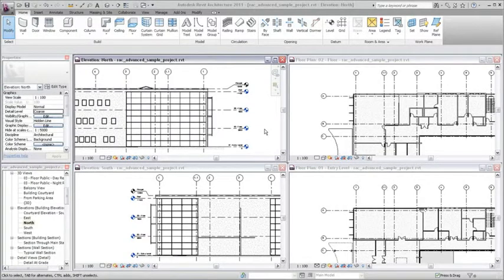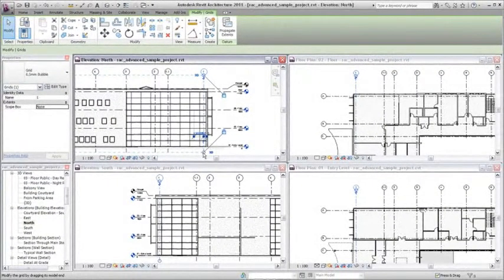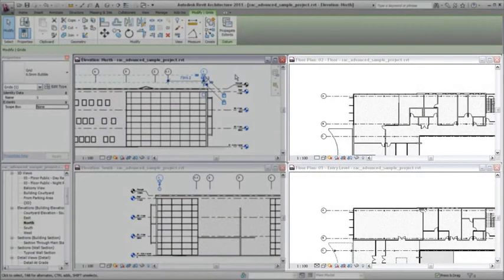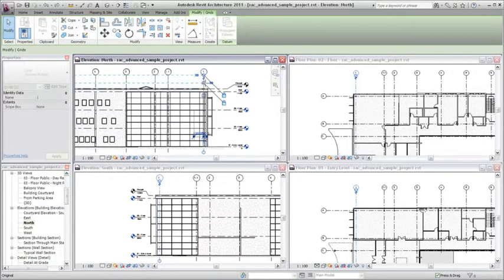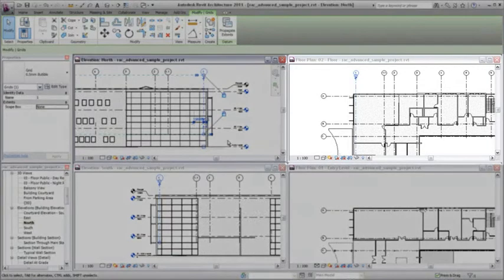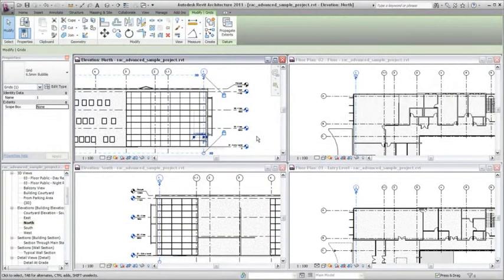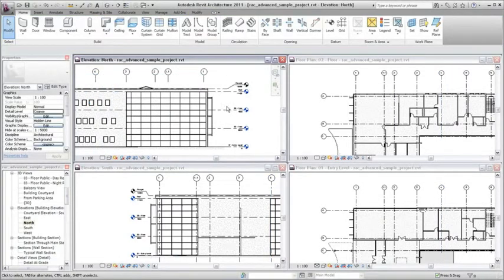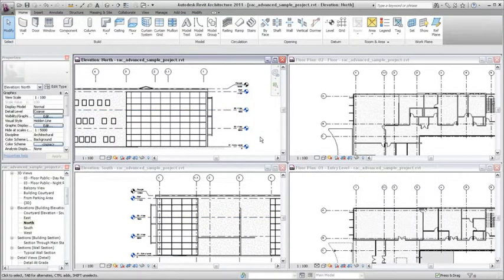control visibility levels grids 1024x606